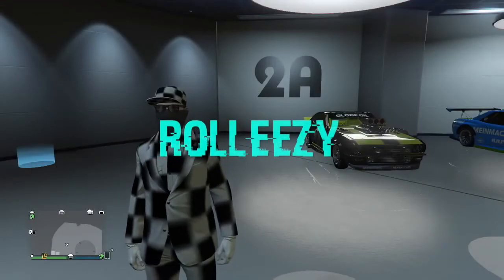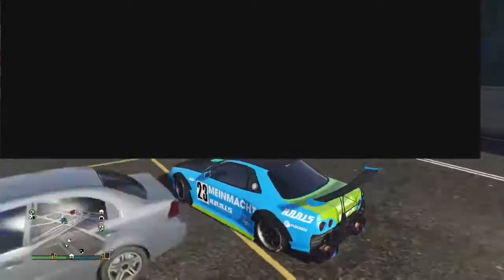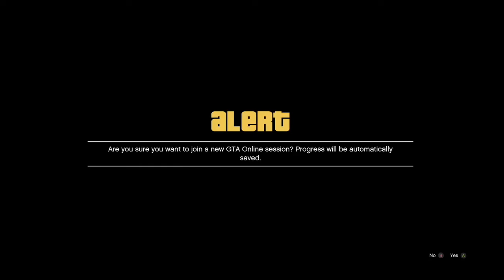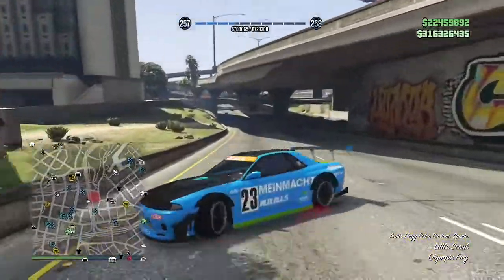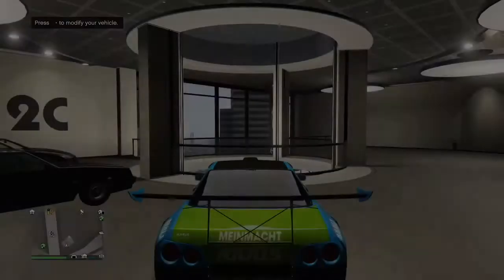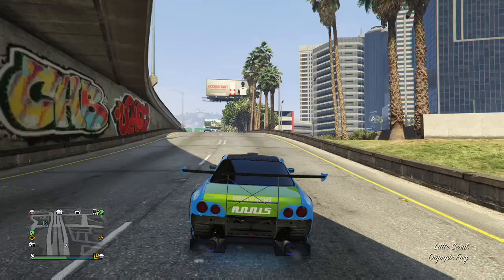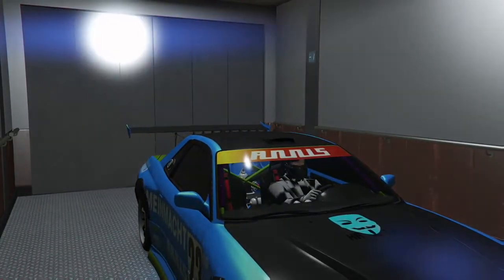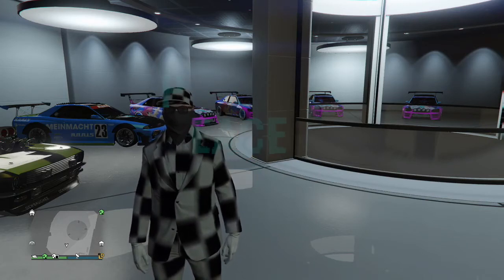*PATCHED*EASY*UNLIMITED MONEY GLITCH*CAR DUPLICATION GLITCH STILL AFTER 1.41 IN GTA 5 ONLINE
I'M BACK TONIGHT WITH ANOTHER UNLIMITED MONEY GLITCH VIDEO. THIS IS THE EASIEST VERSION OF 2 PLAYERS UNLIMITED MONEY GLITCH AFTER 1.41 AND WITH THIS METHOD YOU CAN RINSE AND REPEAT AS MANY TIMES AS YOU GOT SPACES IN YOUR GARAGE. YOU ONLY NEED YOUR FRIEND FOR ABOUT 5 MINUTES AND THEN HE/SHE IS DONE. KEEP DUPLICATING CARS TO TILL YOUR HEARTS DESIRE. Down below in the description you will find a link to join my crew as well as another Solo Unlimited Money Glitch still working after 1.41, how to get the juggernaut outfit solo, invisible arms solo, and the most important video which is the Daily Sell Limit video which teaches everyone how to sell cars properly without getting dupe detected. Enjoy!

QUESTIONS?? REQUESTS?!?

FOUNDERS
BMXER300ZX & TRUEGTA5